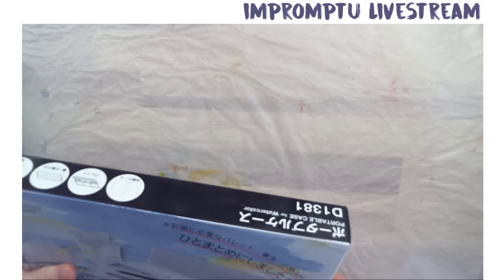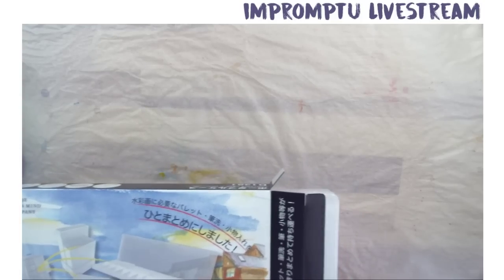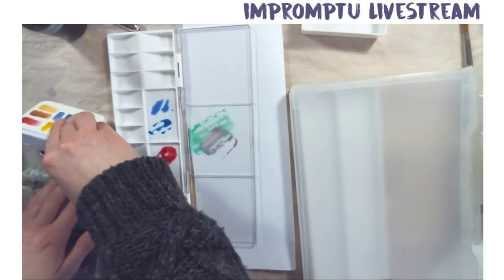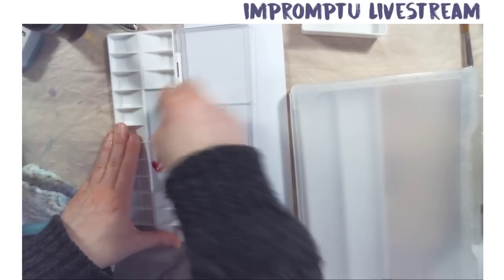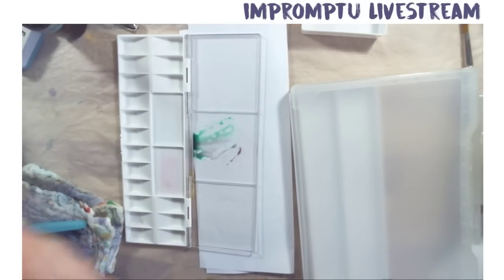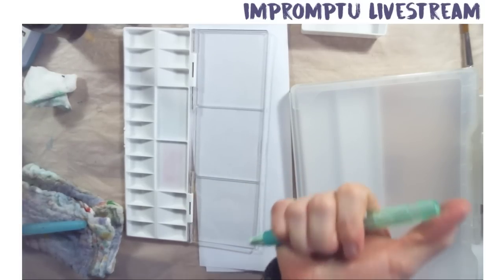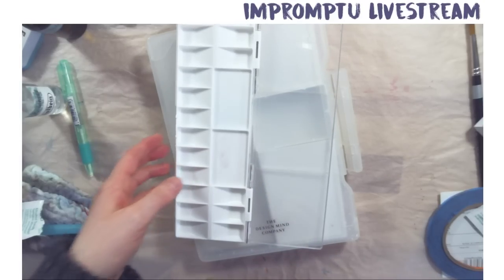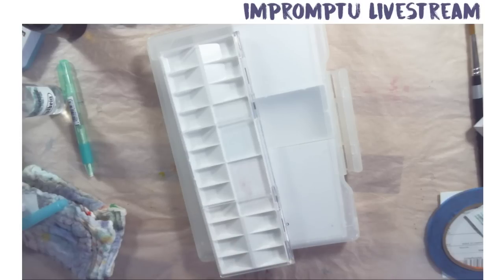🔴 Impromptu unboxing of a watercolor palette! 🎨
This palette ( LIHIT LAB Portable Multiple Case for Watercolor ):
small one at amazon.com
larger one at amazon.com

SHOPS
Etsy shop (handmade paints and original art)

Video produced by me!